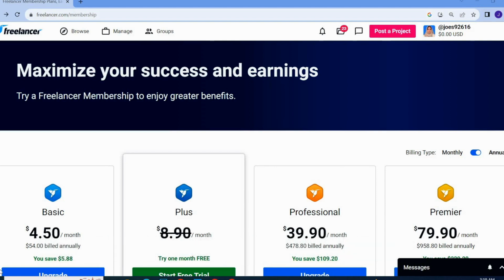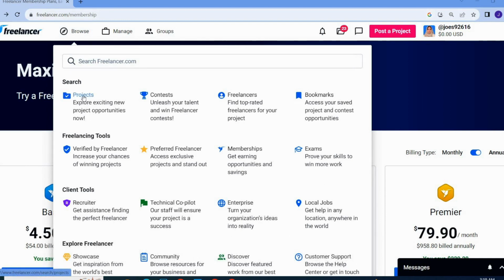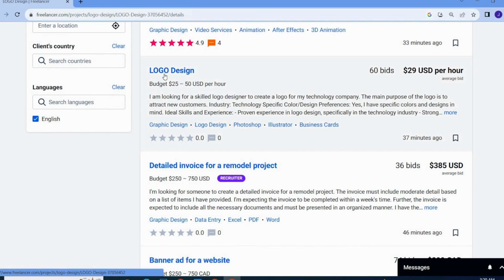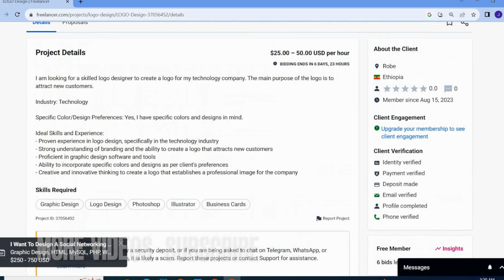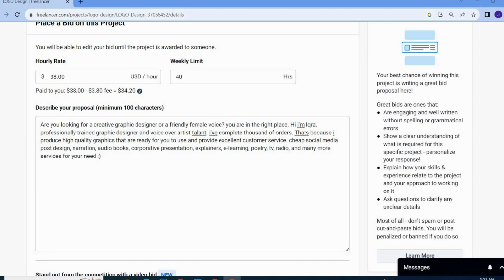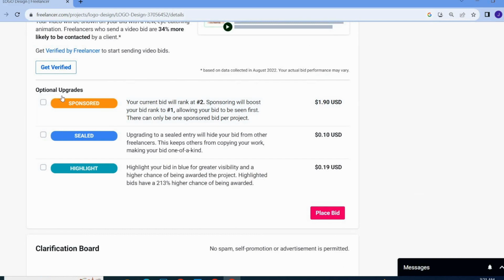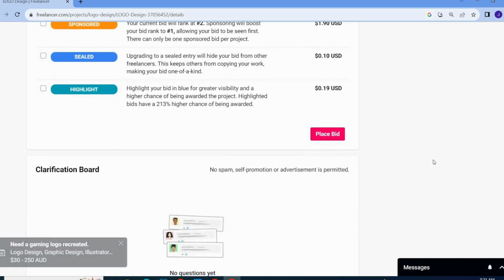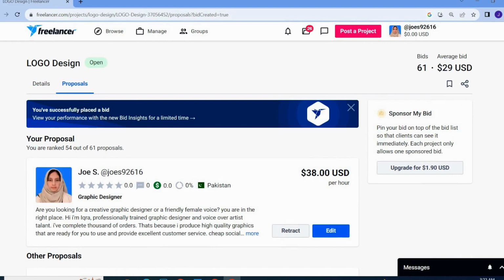✅ How To Bid On A Project On Freelancer 🔴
About this tutorial:

Freelancer.com is a well-known online platform that connects freelancers with clients seeking various services. It's one of the largest freelance marketplaces on the internet. The platform allows businesses and individuals to post projects or tasks they need assistance with, and freelancers can bid on those projects by proposing their services and stating their fees.

Key features of Freelancer.com include:

Project Listings: Clients can post details about the projects they need to be completed, along with their budget and requirements.

Bidding System: Freelancers can browse through the available projects and submit their proposals, including their estimated cost and timeline for completing the project.
Get in touch!